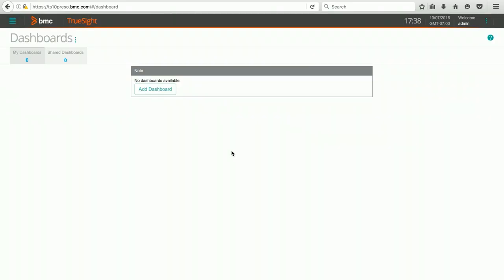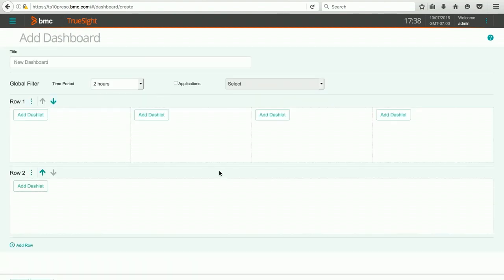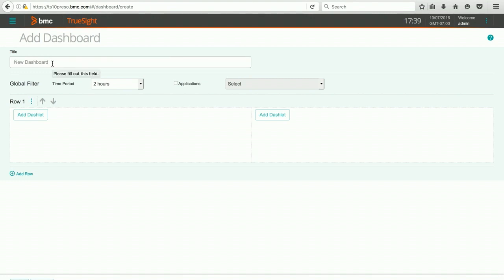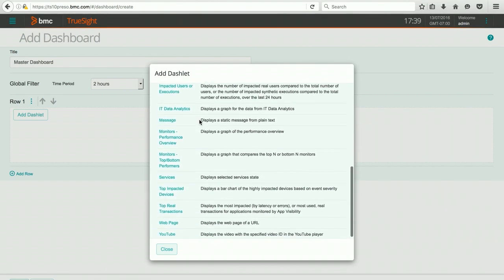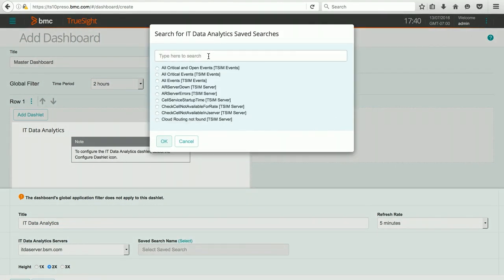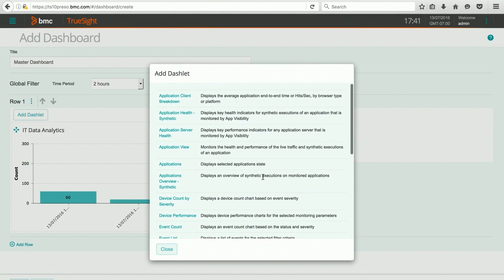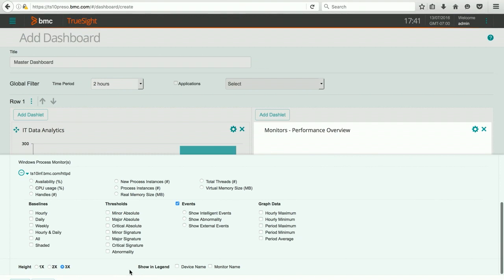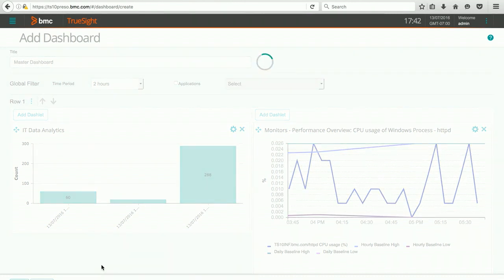BMC TSOM: How To Create and Edit Dashboards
See how to create and edit a dashboard in the TrueSight console for TrueSight Operations Management.

For learn more about dashboards, see the Online Technical Documentation